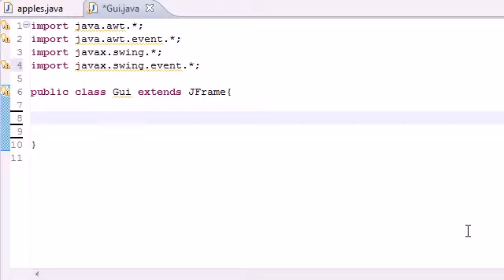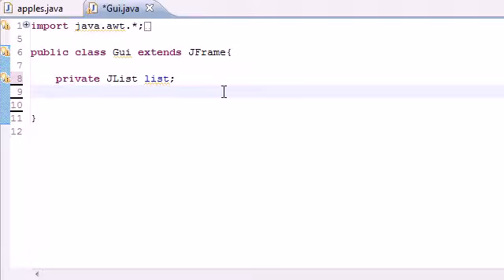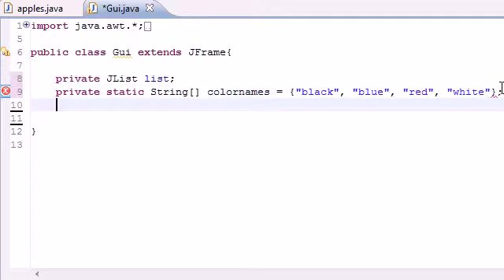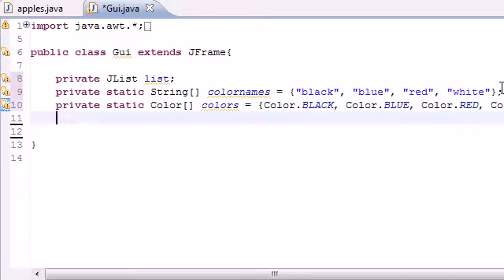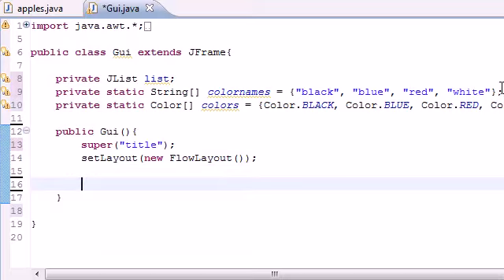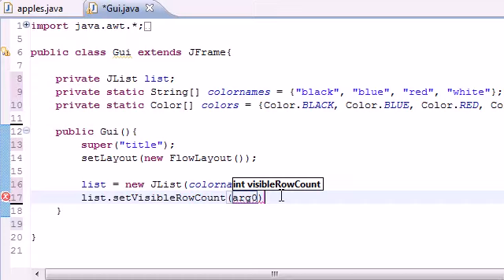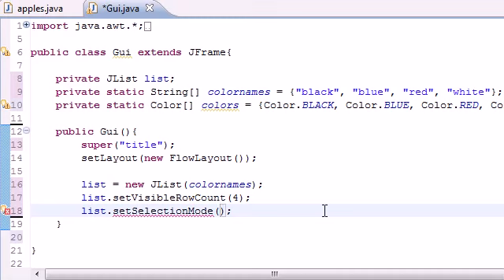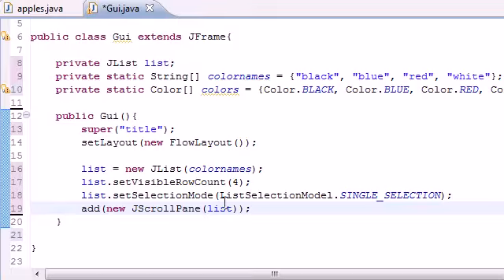Java Programming Tutorial 70 JList